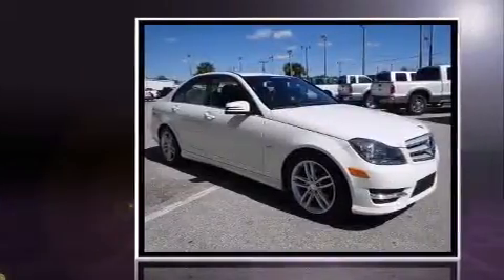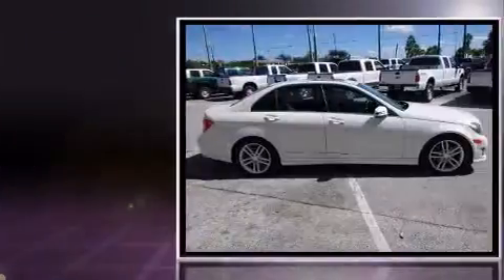2012 Mercedes-Benz C-Class C250 Luxury in Sanford, FL 32773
Sensibility and practicality define the 2012 Mercedes-Benz C-Class. This 4 door, 5 passenger sedan still has fewer than 40,000 miles! It features an automatic transmission, rear-wheel drive, and a 1.8 liter 4 cylinder engine. A turbocharger is also included as an economical means of increasing performance. Top features include power windows, delay-off headlights, automatic dimming door mirrors, front dual-zone air conditioning, tilt and telescoping steering wheel, power moon roof, rain sensing wipers, and power front seats. With side curtain airbags supplementing the rest of the safety network, you can be assured that you and your passengers will experience top-tier protection. We know that you have high expectations, and we enjoy the challenge of meeting and exceeding them! Stop by our dealership or give us a call for more information.